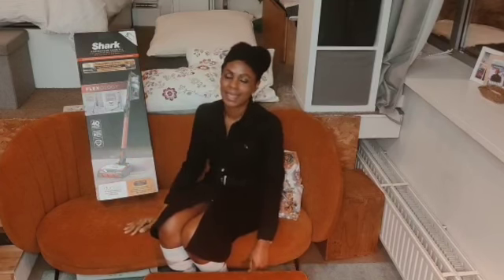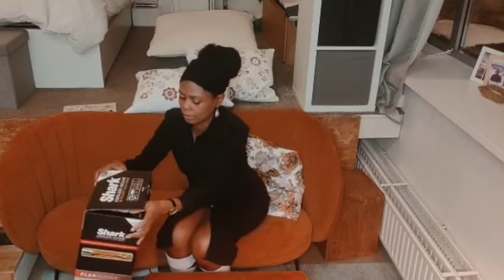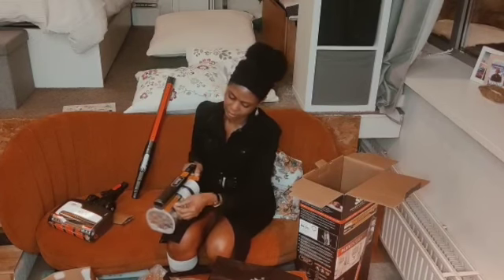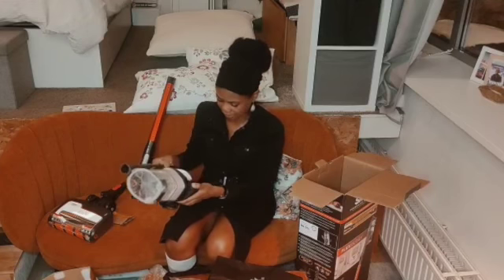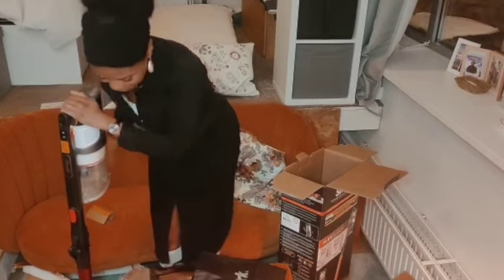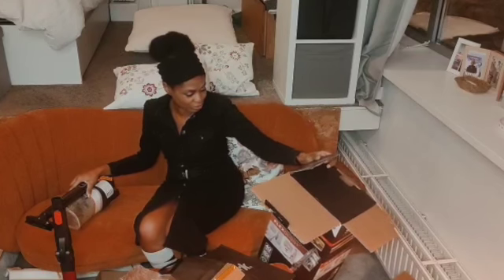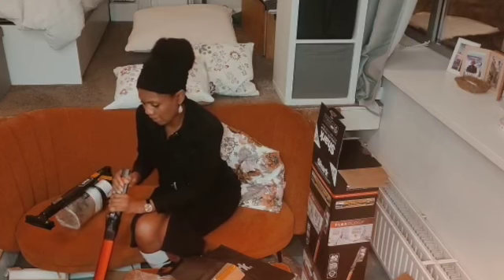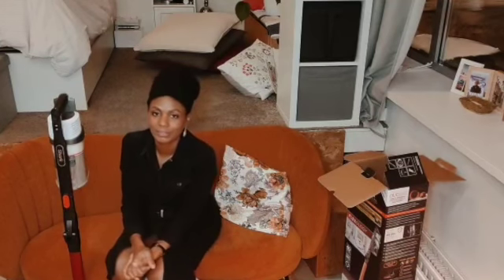Unboxing: Shark Cordless Vacuum Cleaner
Well I needed a new yet inexpensive cordless  vacuum cleaner for my studio. I just missed the Dyson sale!! 😔 But Knack magazine's shop was offering a discounted cordless vac. that fit the bill! Brand name Shark, is it a killer or a dud?  Come find out as we discover together with my unboxing video!